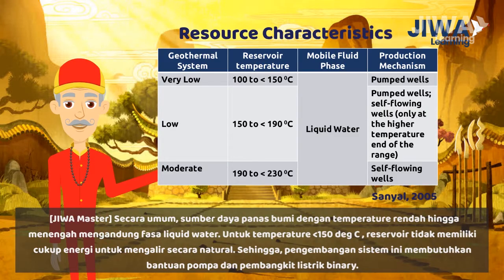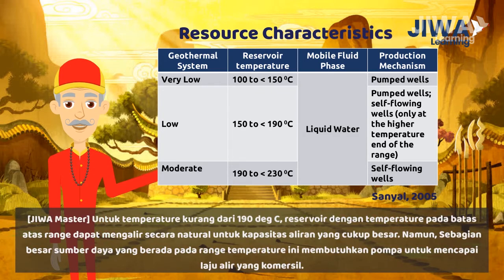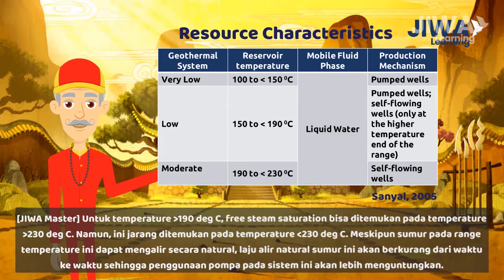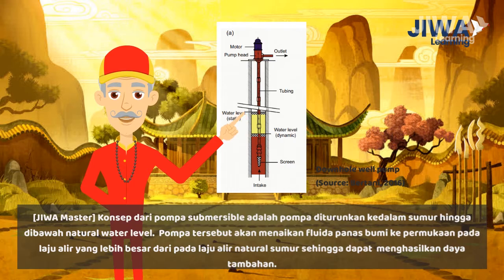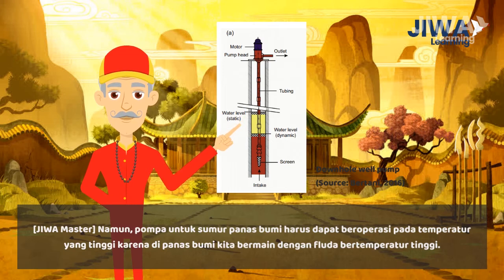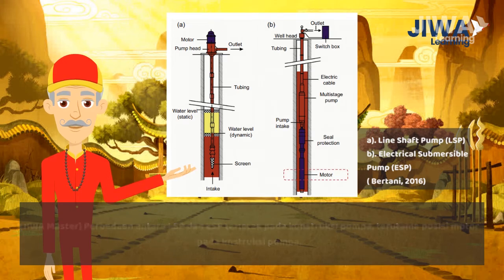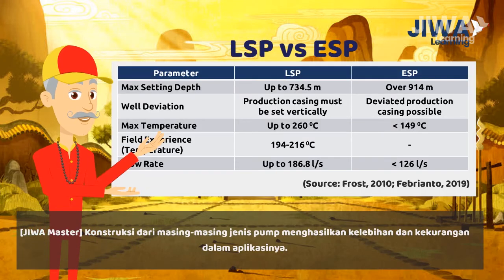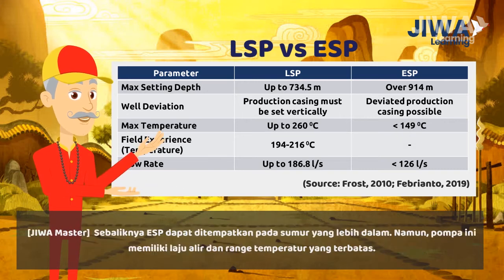How to Develop Low to Intermediate Temperature Geothermal System Resource for Electricity Generation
Low to Intermediate Geothermal Resource Characteristics, Well Pump Description, Types of Pump, Advantage and Disadvantage of each kind of pump.

Credits:
-  Creator: Nevi Cahya Winofa